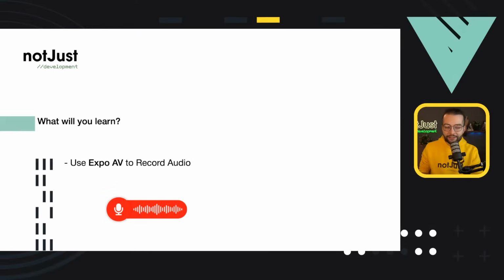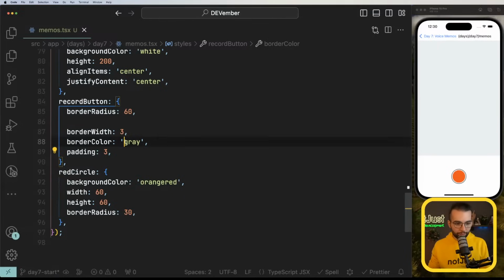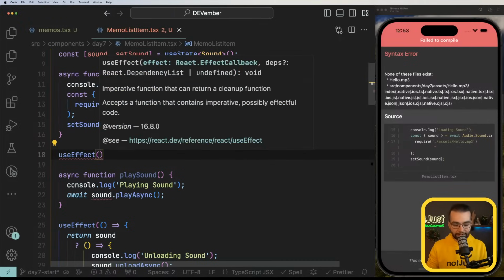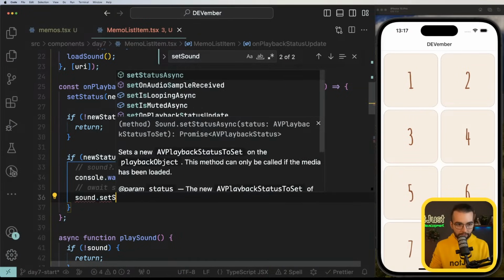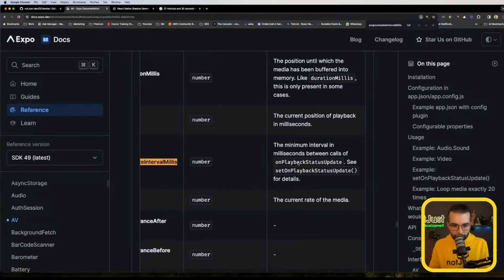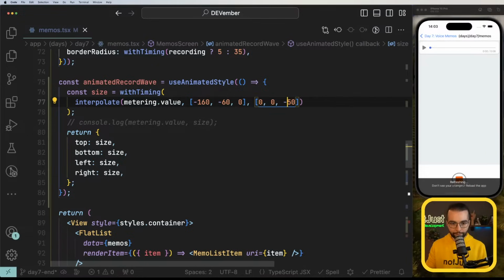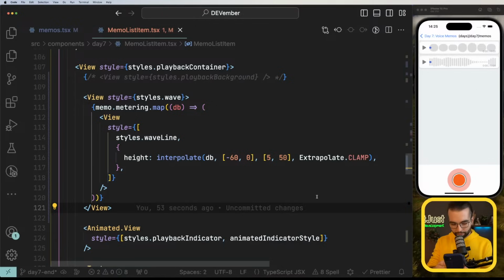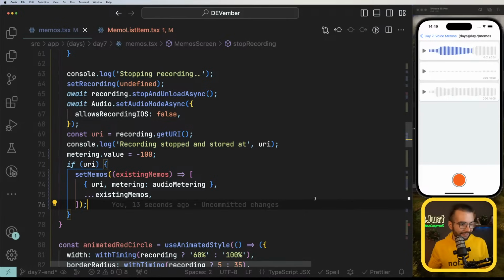Build the iOS Voice Memos app in React Native | DEVember Day 7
This is DAY 7 of DEVember and today we're diving into the world of audio in React Native and Expo by building an iOS Voice Memos-like app. Learn how to record, playback, display audio waveforms and save audio files directly on your device's filesystem using React Native.

If you have ideas of features, topics or apps you would like me to cover during DEVember, you can submit them on our 💡Idea Board

📚 Today's Agenda:
- Introduction to Audio Recording in React Native and Expo
- Implementing Audio Playback Features
- Integrate Expo Audio with our app
- Saving Audio Files on the Device
- Displaying Audio Waveforms
- Designing the User Interface
- Testing Audio Functionality

Timecodes:
0:00 Introduction to the Voice Memos App Tutorial
0:35 Overview of Learning Objectives: Recording and Playback in Expo
1:16 DEVember React Native Tutorial
3:37 Setting Up the Project Repository
4:23 Starting the Development Server and Testing on iOS Simulator
5:37 Creating the Voice Memos Screen Layout
7:25 Cross-Platform Compatibility for the App
9:07 Previous Projects Overview and Transition to Voice Memos
9:45 Implementing Audio Recording Functionality
12:03 Adding Recording Start/Stop Button and Permissions
14:28 Storing Audio Files and Displaying URLs
18:56 Improving the Recording Button UI
24:07 Feedback for Recording Status
30:33 Implementing Playback Functionality for Audio Files
35:26 Designing Audio File List Items
38:47 Adding Playback Indicator and Progress Display
44:44 Audio Playback with Expo AV Library
50:05 Testing Audio Playback on Physical Device
55:16 Implementing Playback Status Update Function
1:01:16 Resetting Audio Playback Position
1:09:19 Troubleshooting Playback Position Reset Issue
1:17:23 Displaying Audio Duration and Current Position
1:28:23 Adding Animation Based on Audio Level
1:39:33 Implementing Real-Time Waveform Animation
1:55:10 Adjusting Waveform Animation Parameters
2:00:55 Attempting Playback Waveform Animation
2:15:19 Standardizing Waveform Display for Different Audio Lengths
2:28:09 Calculating Average Values for Waveform Lines
2:41:19 Finalizing Waveform Display and Recap of the Project